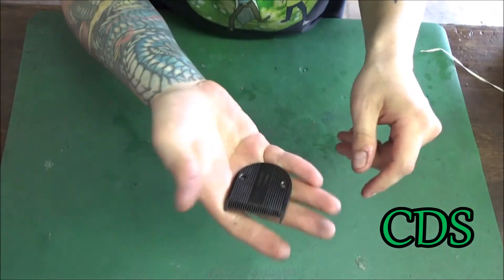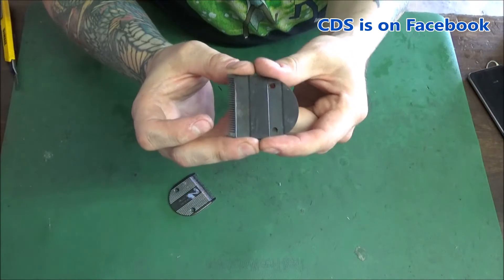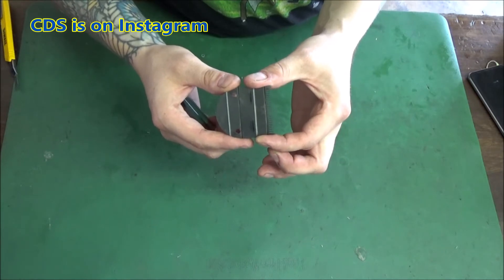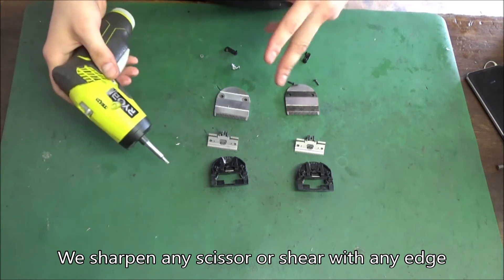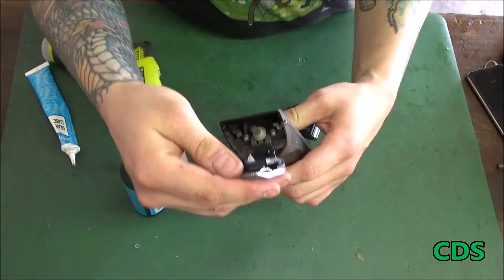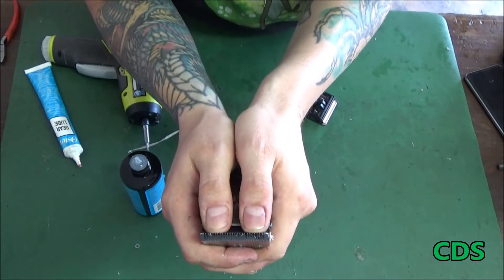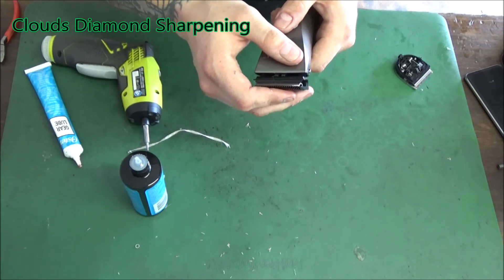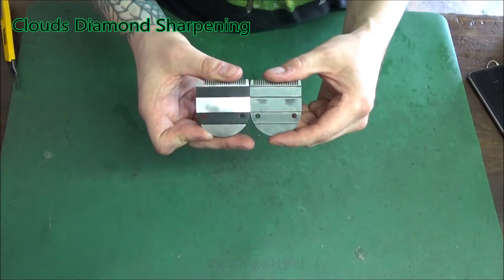Wahl 5in1 vs. Black DLC Blades: Which Offers Superior Performance and Value for Your Grooming Needs?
Wahl 5in1 and Black DLC blades are both popular choices for grooming tools, each with their own unique features and benefits. Here's a breakdown of each option:

Wahl 5in1 Blades:
These blades are designed for use with the Wahl Arco, Bravura, Chromado, and other Wahl clippers that use detachable blades. They offer a convenient all-in-one design that allows for quick and easy blade changes without having to switch out different blades. The 5in1 blades offer a range of cutting lengths from 0.1mm to 3mm, making them versatile for a variety of grooming needs. They are also made with a rust-resistant stainless steel and a unique blade geometry for a smoother cut and longer blade life. CAN BE RESHARPENED BETTER THAN NEW!!

Black DLC Blades:
These blades feature a diamond-like carbon (DLC) coating that provides increased durability and wear resistance. They are designed to fit a variety of Andis and Oster clippers and offer a range of cutting lengths from 0.2mm to 3mm. The Black DLC blades are also designed with a special blade geometry that provides a smooth cut and reduced blade heat for increased comfort during use. CAN BE RESHARPENED BETTER THAN NEW BUT THE COST MORE AND WEAKER METAL UNDER DLC COATING

When it comes to performance and value, both options have their strengths. The Wahl 5in1 blades are ideal for those who want the convenience of an all-in-one blade design and the versatility of a range of cutting lengths. They are also compatible with a variety of Wahl clippers, making them a convenient option for those who already own a Wahl clipper.

The Black DLC blades, on the other hand, are designed for increased durability and wear resistance ONE TIME. They are a great choice for those who use their clippers frequently and need a blade that will last AND CANT FIND A SHARPENER. They also offer a smooth cut and reduced blade heat, which can make grooming more comfortable for both the pet and the groomer.

Ultimately, the choice between Wahl 5in1 and Black DLC blades will depend on your individual needs and preferences. Consider factors such as the type of clipper you own, the frequency of use, and the types of grooming tasks you need to perform when making your decision. I RECOMMEND WAHL 5IN1 SILVER BLADE IF YOU HAVE A SHARPENER BC THEY ARE CHEAPER.

WE SHARPEN WAHL 5IN1 BETTER THAN NEW!!!

Hi, my name is Nick George with Clouds Diamond Sharpening. I'm a professional technician who has been working on hair cutting tools and equipment for the last 20 years. I specialize in hair clipper blade sharpening, scissor/shear sharpening, hair clipper repair and much more! My clipper blade sharpening process is unique as I use a special grinding wheel with a specific geometrical pattern that was designed by my Grandfather which gives me the ability to be able to sharpen any hair clipper blade using actual diamond (1500 grit), which provides a smoother, polished finish. I can repair any hair clipper on the market as long as parts are made available through the manufacturer. I also sharpen a variety of different types of scissors/shears (beveled, convex, semi-convex, chunkers, thinning, fabric, surgical, pinking, etc.)